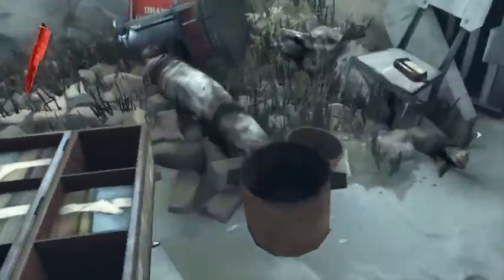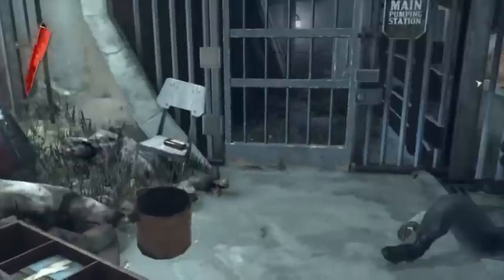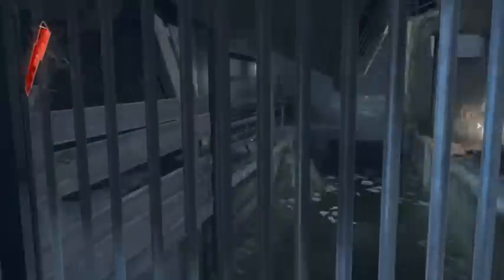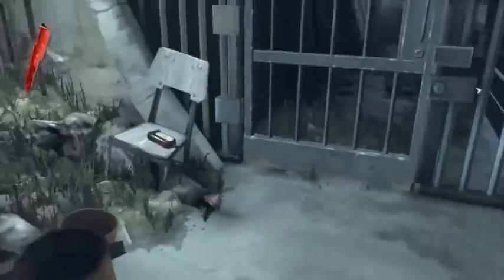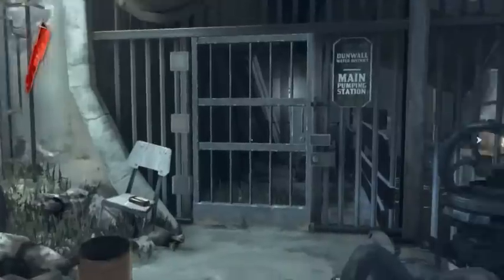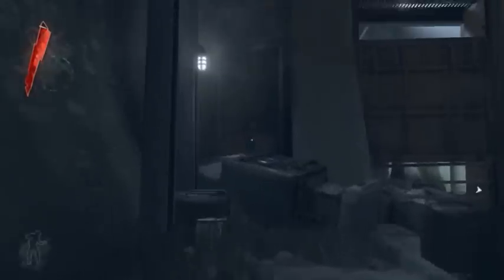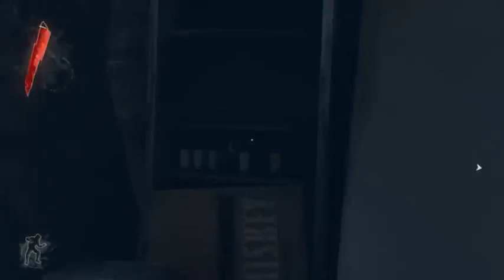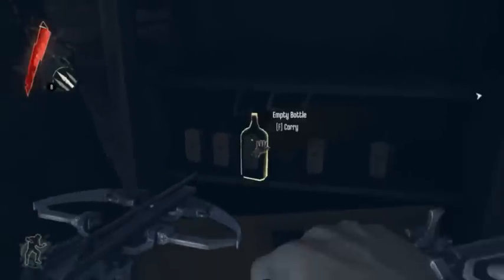Dishonored Safes - Mission 1 - Sewer Safe Combination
Hey guys!
If you're having trouble with one of the many safes littered around the Dishonored game world then this is for you.
In this tutorial I show you exactly where you can find the code for the very first safe you encounter in "Chapter 1 - Dishonored" down in the sewers.